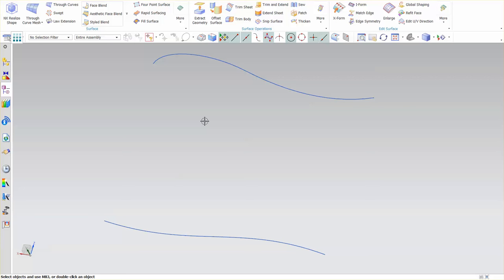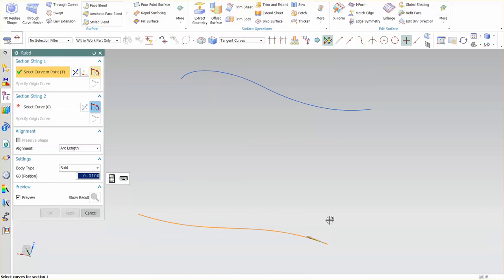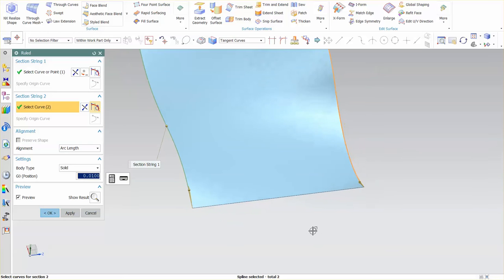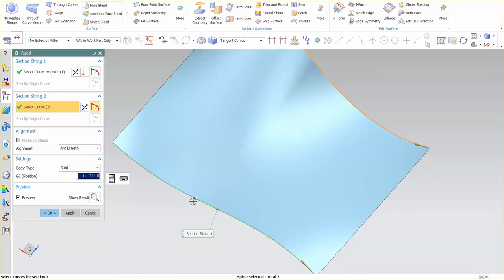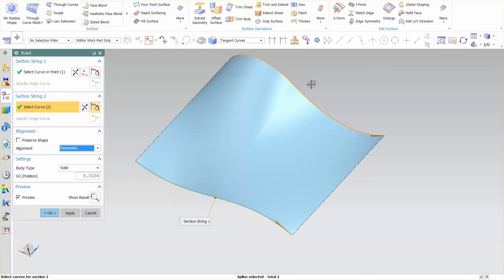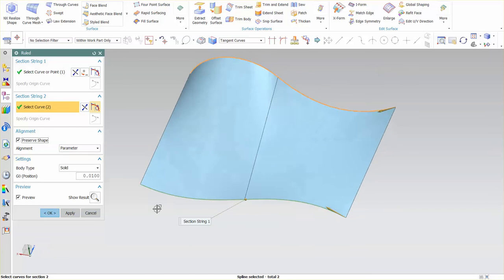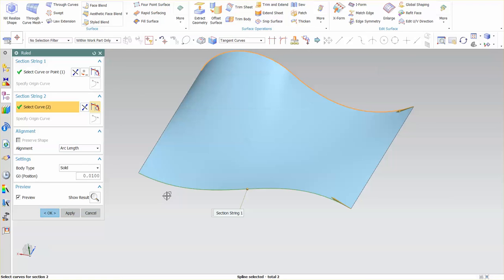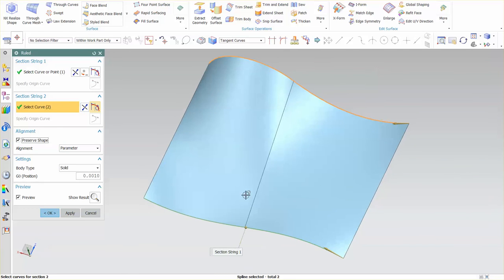Siemens NX 10 | Ruled Surface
Ruled surface is a great tool when you are making flanges or need a linear surface between to guides.